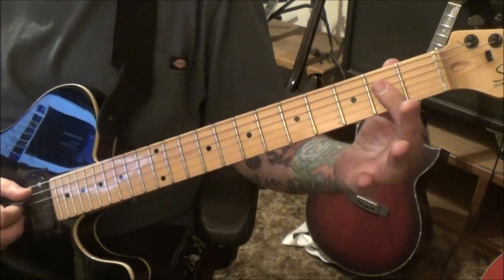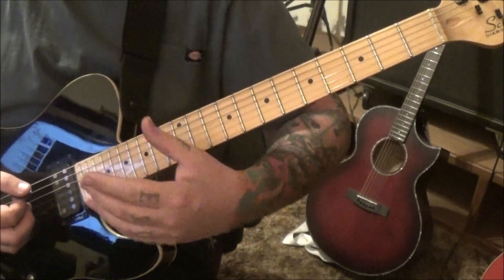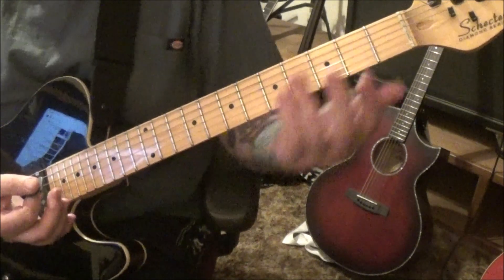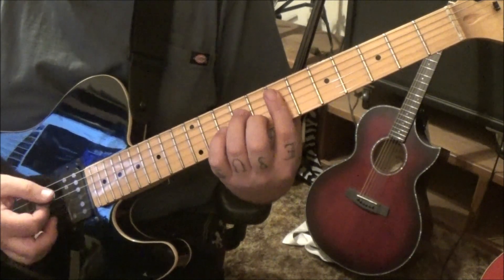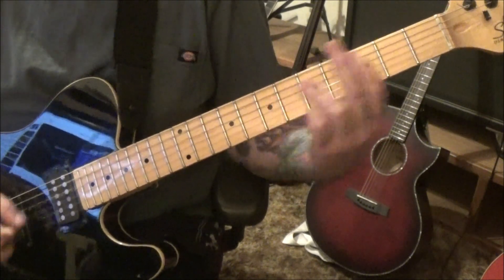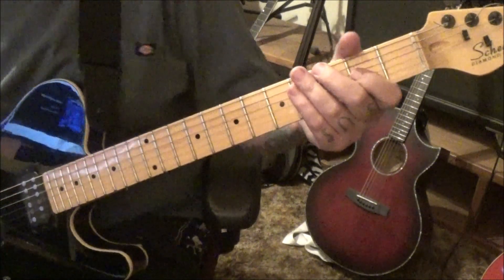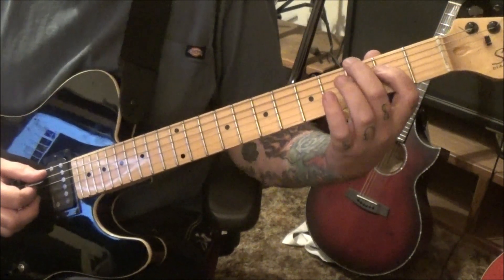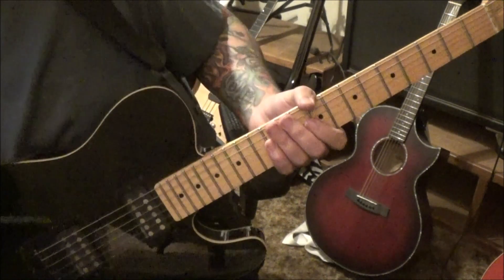Tora Tora - Sons Of Zebedee - CVT Guitar Lesson by Mike Gross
This is a part 1 CVT GUITAR LESSON(tabs & video) on how to play "Sons Of Zebedee" by Tora Tora.
Guitar: Keith Douglas
Album: Bastards Of Beale
Date: 2019